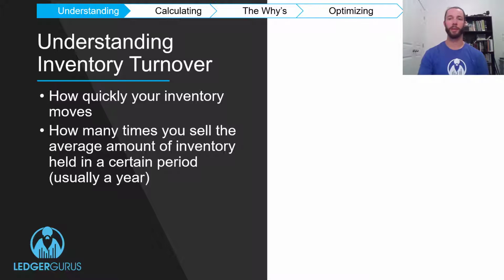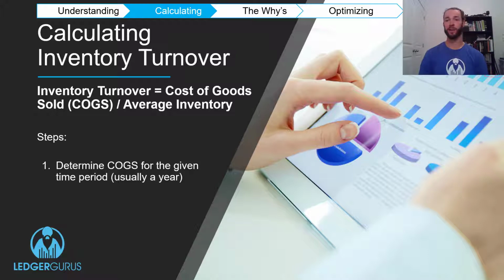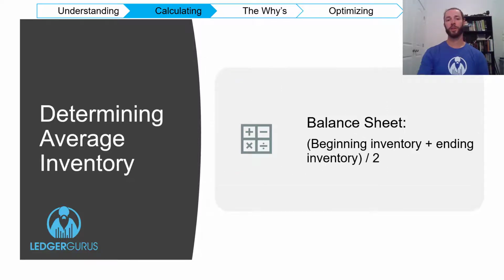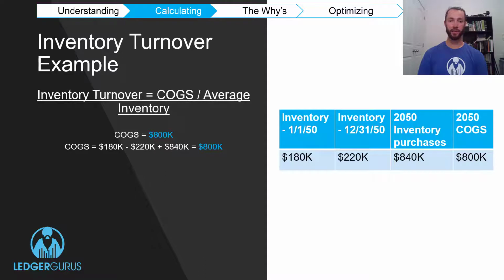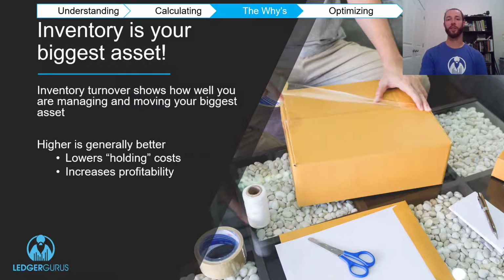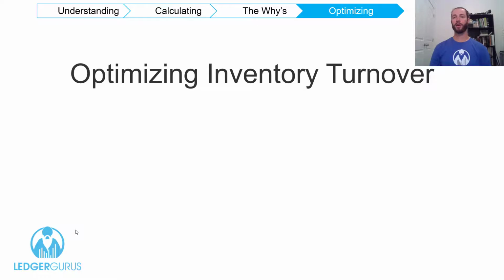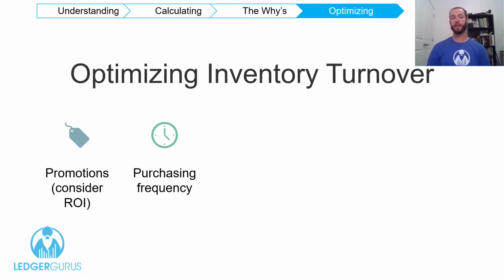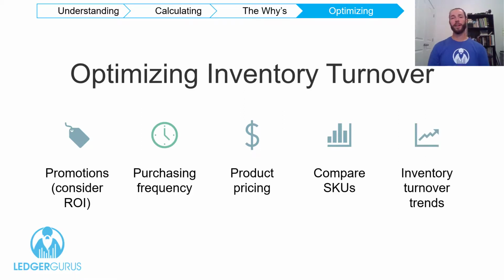Inventory turnover for ecommerce sellers | How to calculate and optimize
Inventory turnover is one of the most important ecommerce key performance indicators (KPIs). It is a good indicator of inventory management quality for ecommerce sellers.

In this video, we help you understand the basics of the inventory turnover ratio, how to calculate inventory turnover, why it matters, and how you can improve it. We work in helping a lot of Amazon and Shopify sellers get accurate COGS and inventory numbers so they can analysis ratios such as inventory turnover.

** BLOG: How to Calculate & Optimize Inventory Turnover for Ecommerce Sellers **

** BLOG: Cost of Goods Sold – A Key Number for Ecommerce Businesses **

** BLOG: How to Optimize Your Inventory Accounting for Your Ecommerce Store **